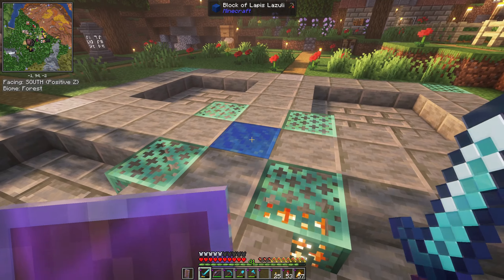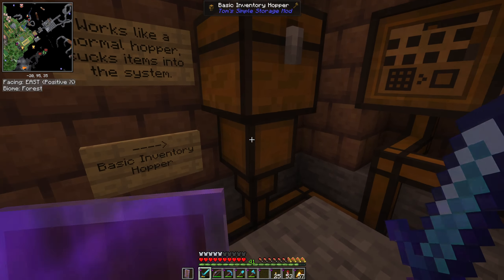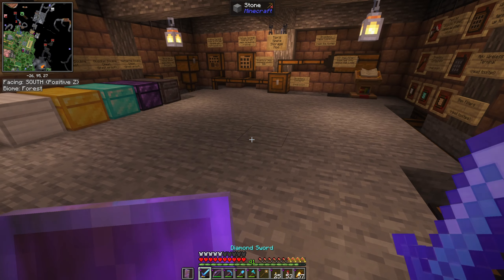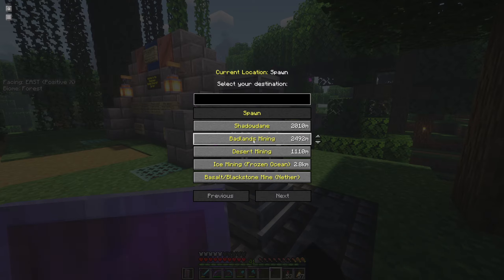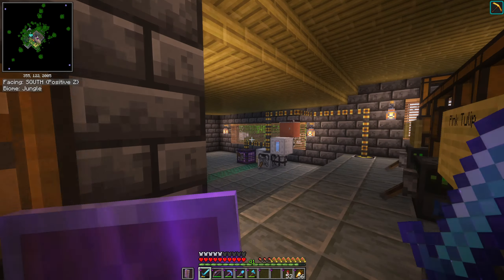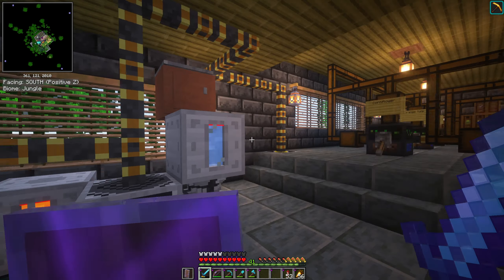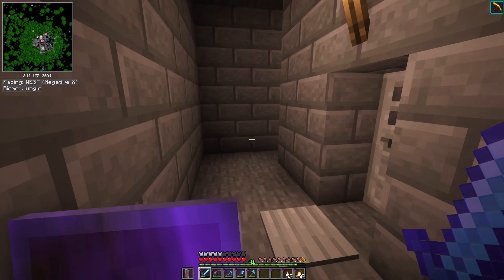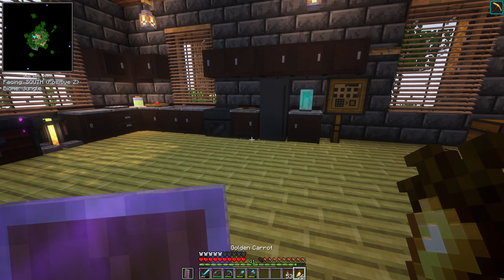Shacknews SMP - Mini-Tour and Shacknews Modpack Showcase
Checking out the Shacknews SMP Server and the Shacknews Modpack!!

What I thought would be a quick video turned into a rather long video even with about 10 mins cut from the original recording.   With some rather bad video cuts, didn't really intend to cut the video originally but cut out some sections that wasn't really needed.